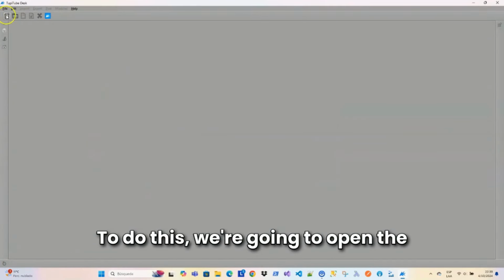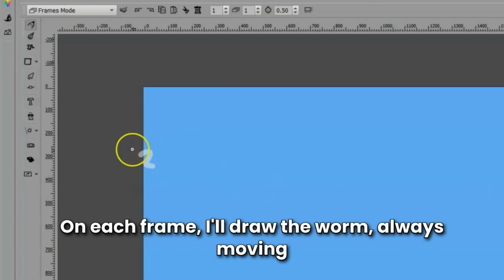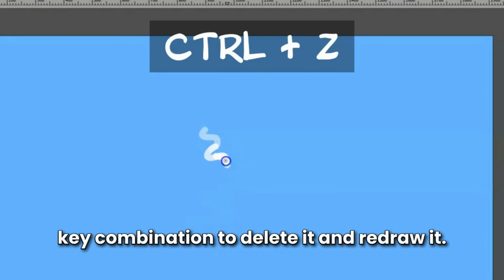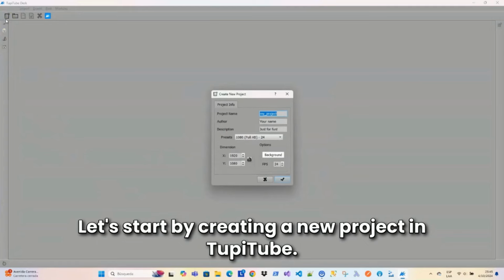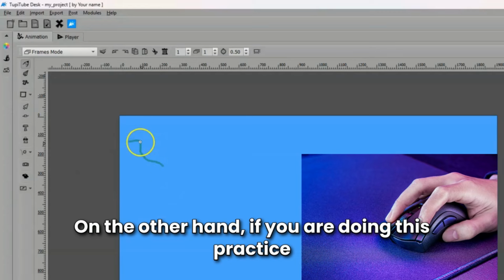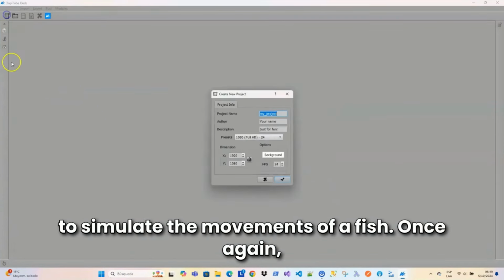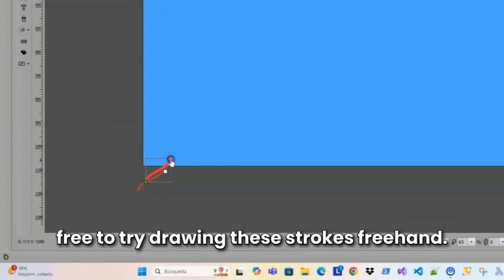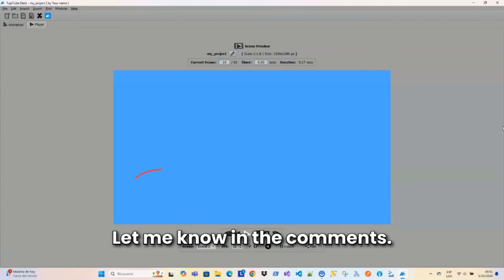8. Let's Animate a Little Worm!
Hi, TupiTubers! In this video, we will introduce three basic animation exercises where the protagonist is a line! The main goal of this session is to develop skills in moving and animating lines as characters. This is content for beginners, hoping to help those trying our application for the first time.

Please, comment whether you have questions about this video or want to share your animation practices with us!